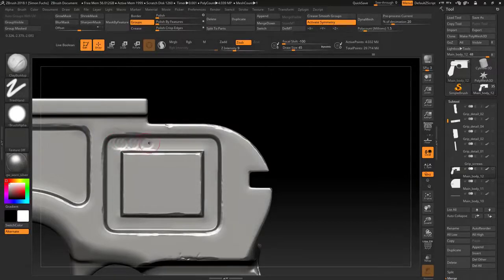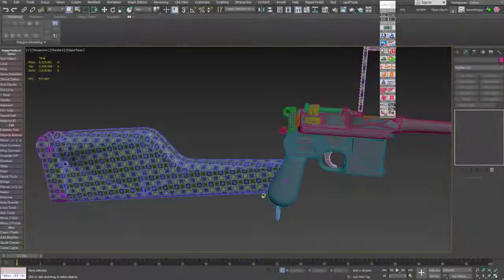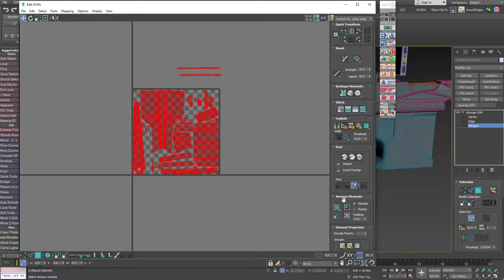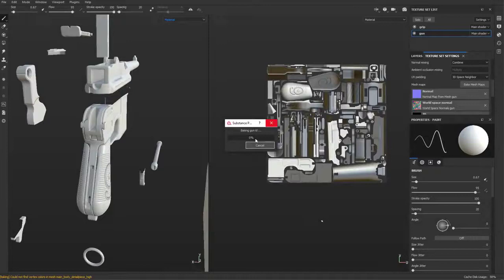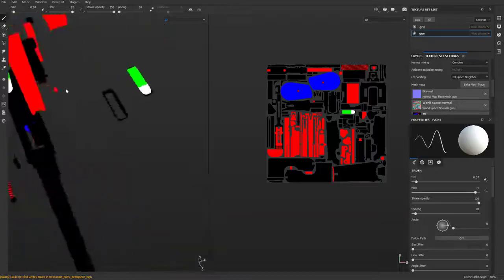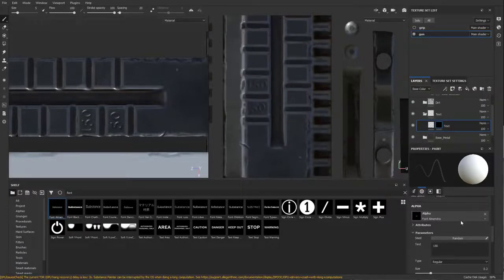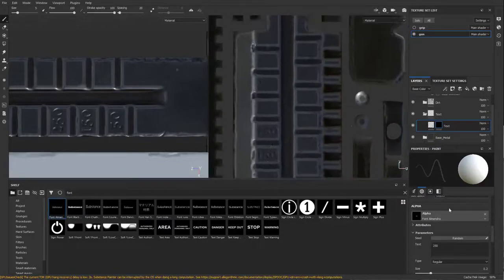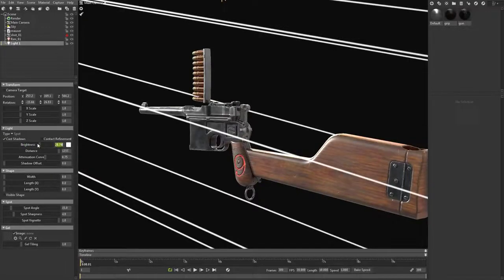Hardsurface a Handgun!🔥Tutorial by Simon